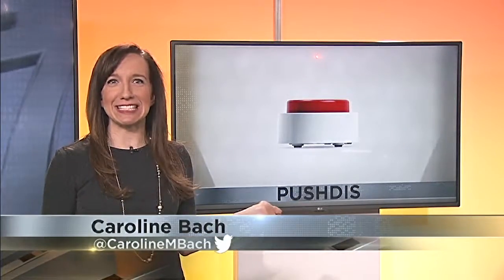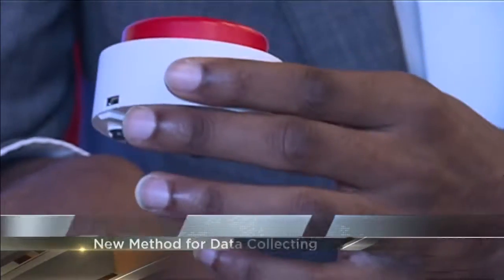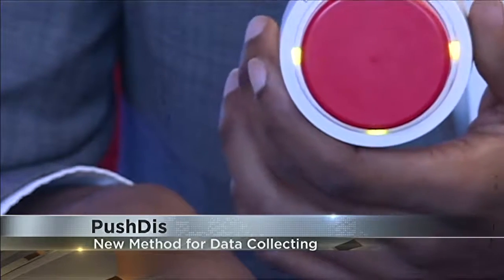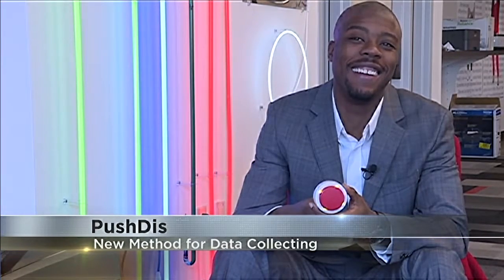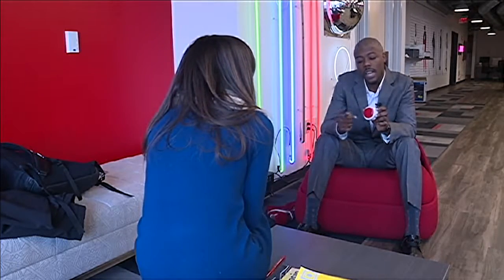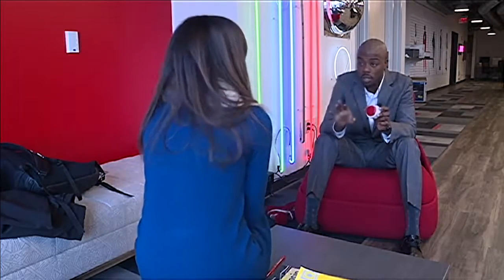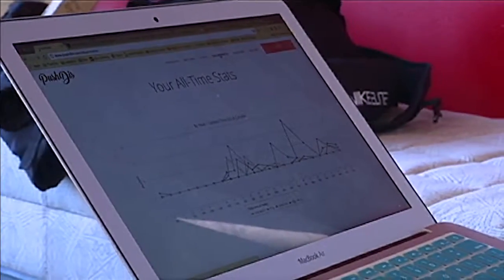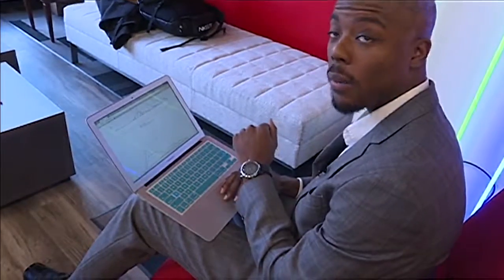PushDis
WKOW-Madison WI
Originally Aired February 22, 2017